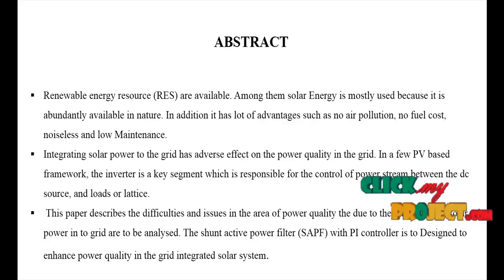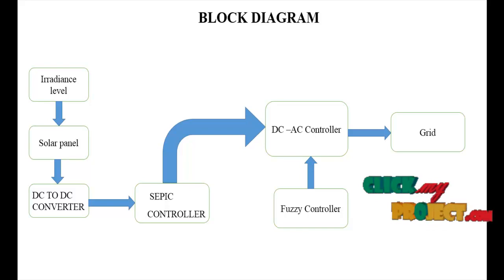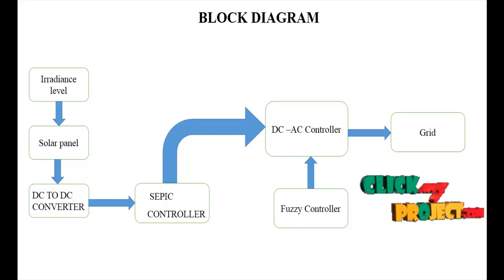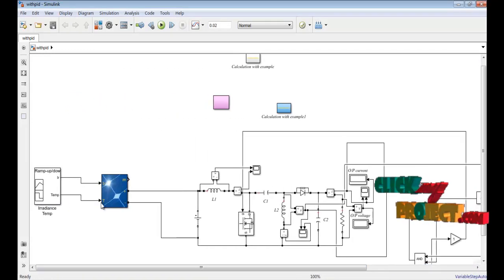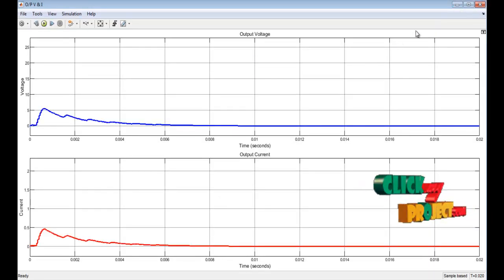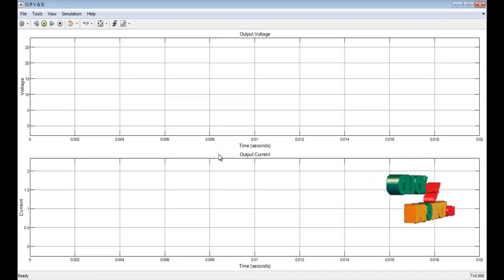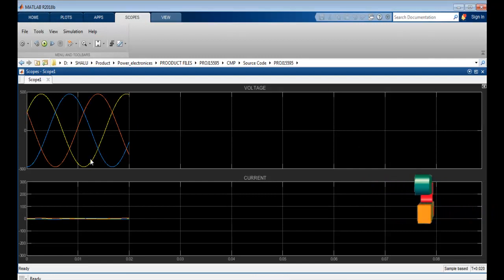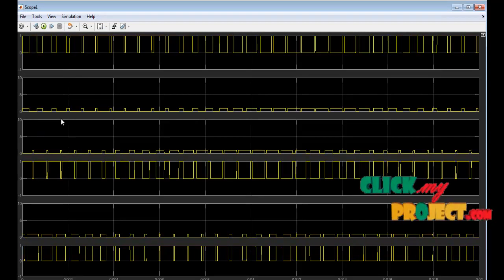Matlab Simulink Projects - Control Scheme in Grid-tied Photovoltaic System - ClickMyProject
Renewable energy resource (RES) are available. Among them solar Energy is mostly used because it is abundantly available in nature. In addition it has lot of advantages such as no air pollution, no fuel cost, noiseless and low Maintenance.  Integrating solar power to the grid has adverse effect on the power quality in the grid. In a few PV based framework, the inverter is a key segment which is responsible for the control of power stream between the dc source, and loads or lattice. This paper describes the difficulties and issues in the area of power quality the due to the integration of solar power in to grid are to be analysed. The shunt active power filter (SAPF) with PI controller is to Designed to enhance power quality in the grid integrated solar system.

Including Packages
* Base Paper
* Complete Source Code
* Complete Documentation
* Complete Presentation Slides
* Flow Diagram
* Database File
* Screenshots
* Execution Procedure
* Readme File
* Addons
* Video Tutorials
* Supporting Softwares

Specialization
* 24/7 Support
* Ticketing System
* Voice Conference
* Video On Demand *
* Remote Connectivity *
* Code Customization **
* Document Customization **